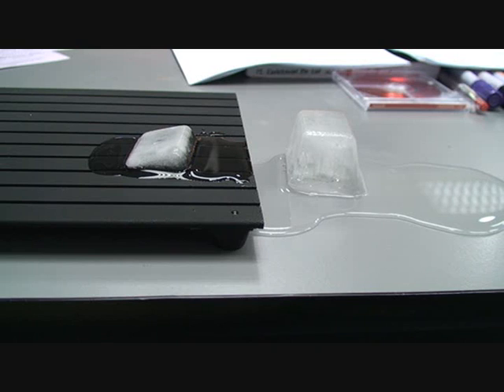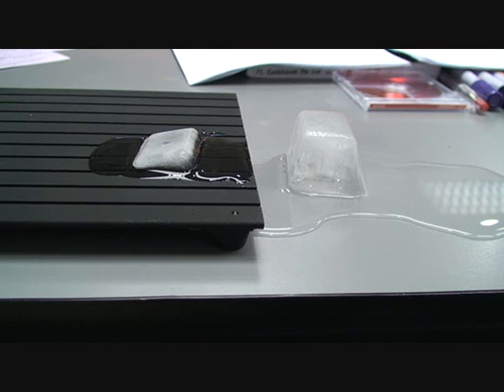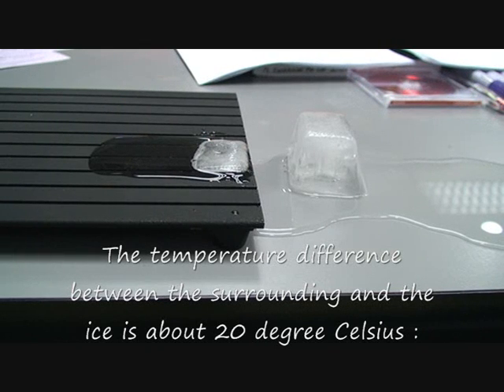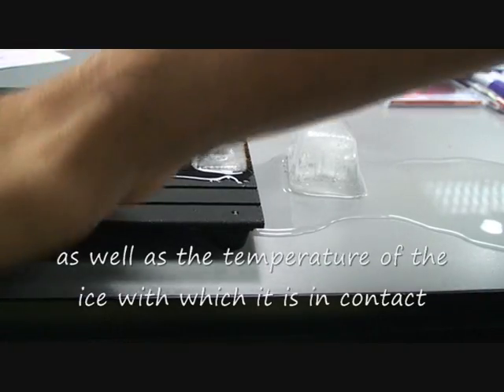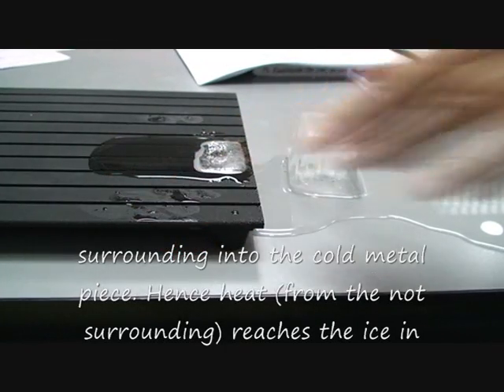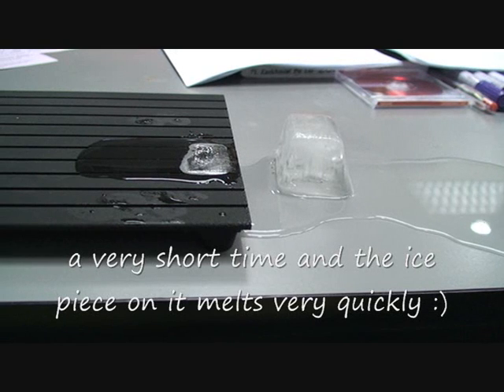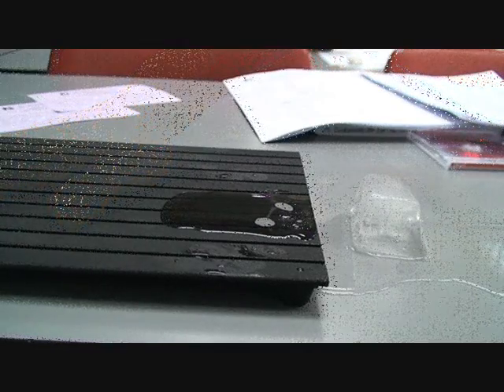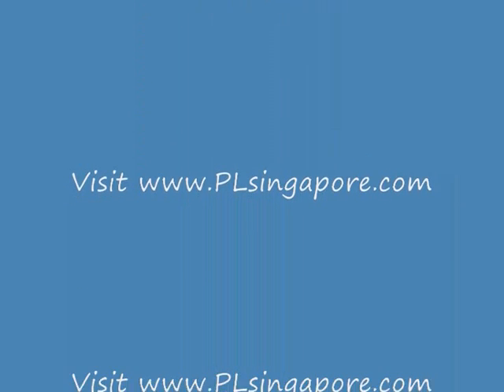Ice cube melting very quickly on a metal that has a very low specific heat capacity.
When a metal has a very low specific heat capacity (spc), it is able to reach the different temperatures of the surroundings very quickly. Hence, the metal will reach the  temperature of ice O deg Celsius very quickly and then extract the heat from the hot surrounding (20 deg. C) to melt the ice cube.